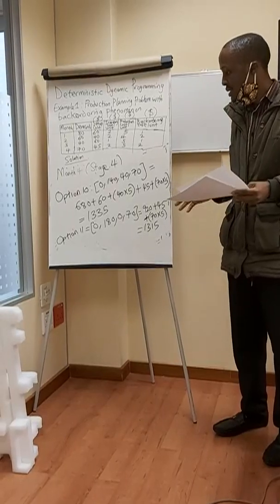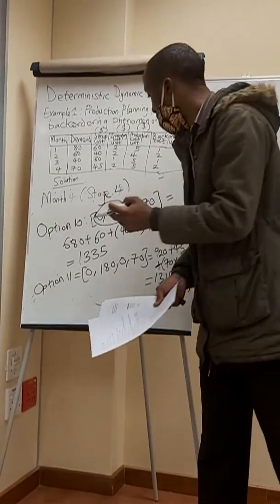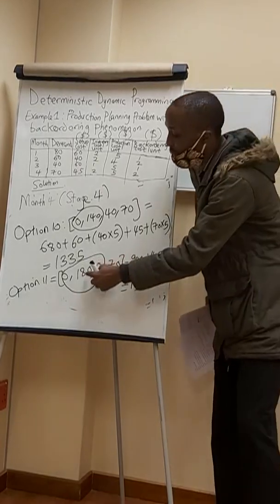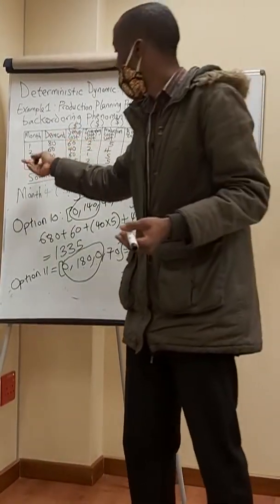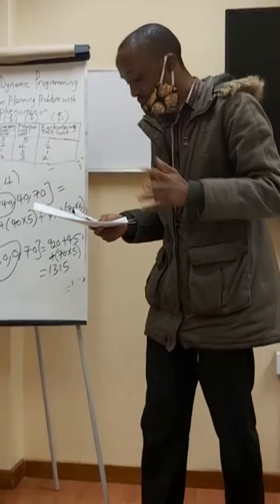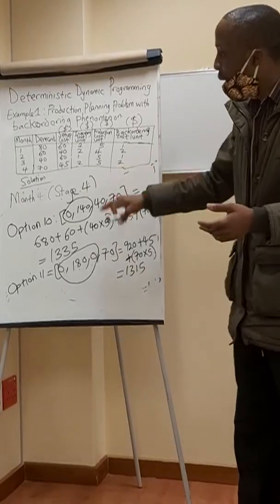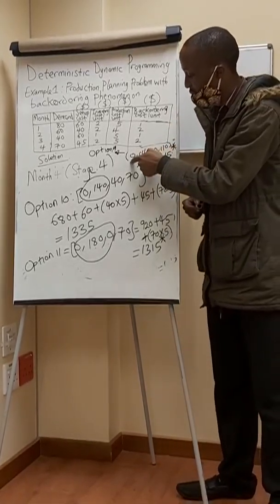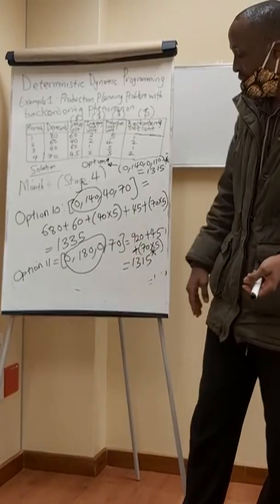Production Planning and Scheduling Problem with Backordering - Part 7